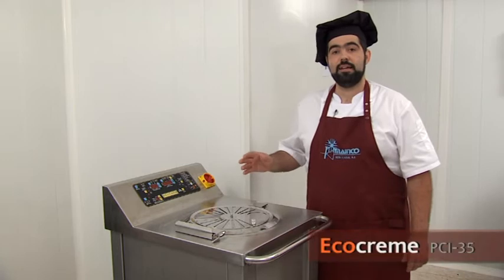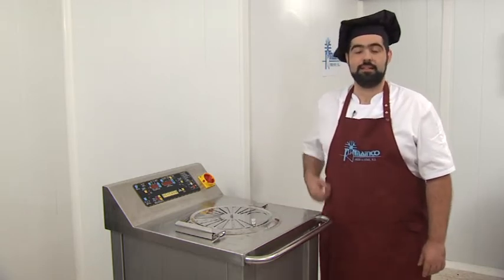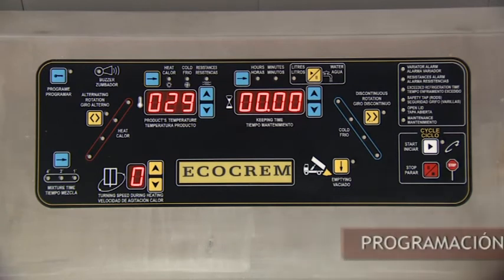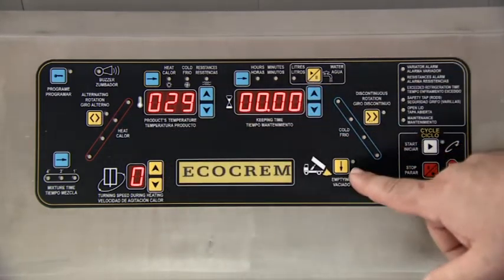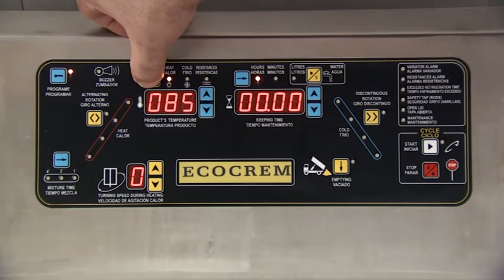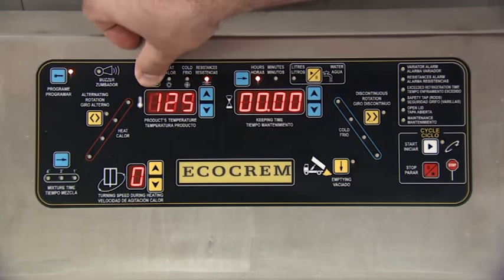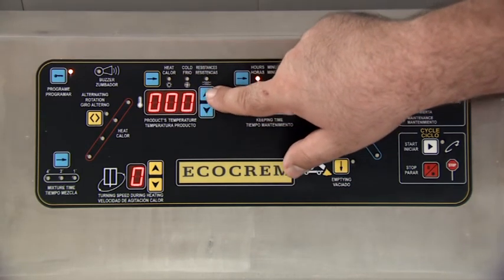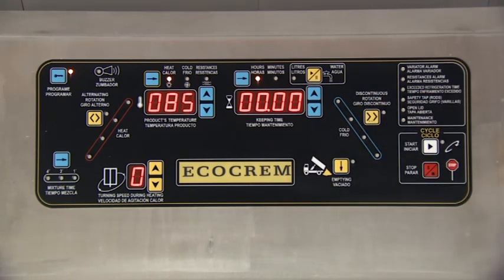Pasteurizer Ecocrem Presentation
Pasteurizer ECOCREM - Heating up to 200ºC, being a variant of our pasteurizers FRICREMA in ECOLOGICAL and ECONOMICAL version. Allows for minimum loads (20%)because its heating from the base of the bucket and regulable heating power. Ecocrem has a variable stirring, both  inverse and intermittent. A Ø80 outlet tap  (patented) allows take the product out easily.